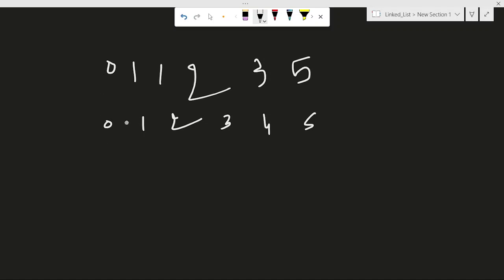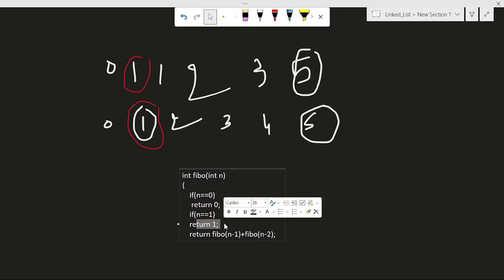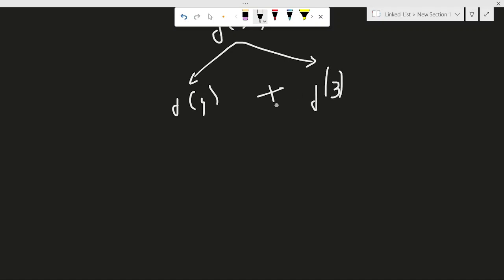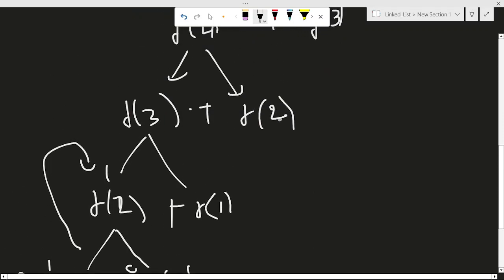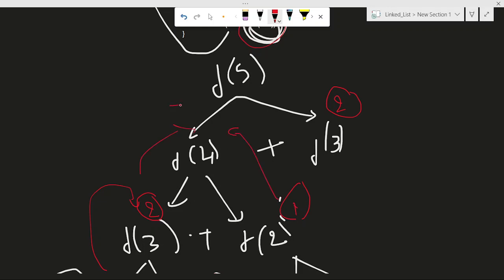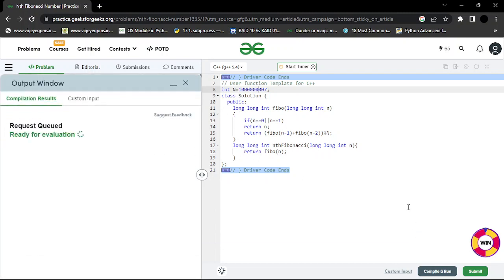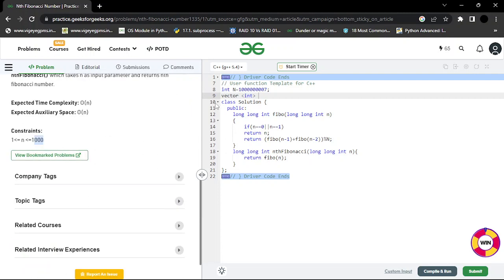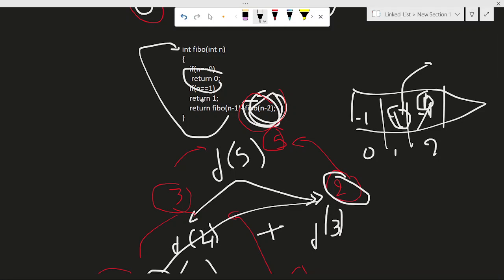Dynamic Programming: Fibonacci Series